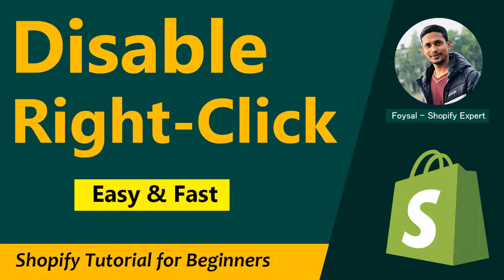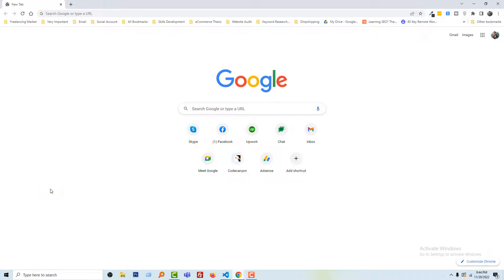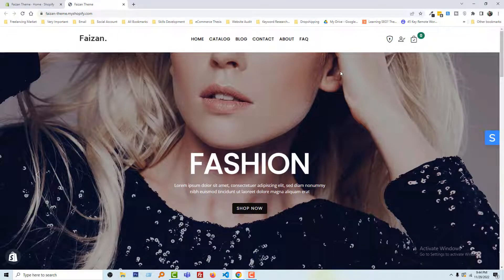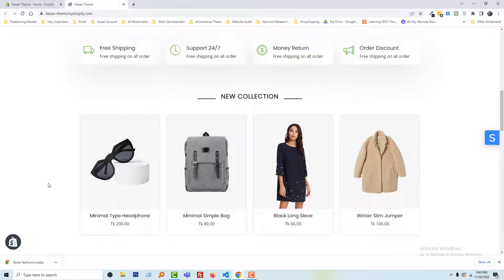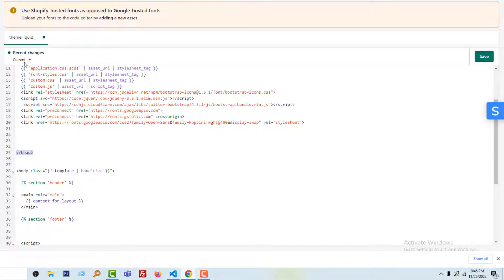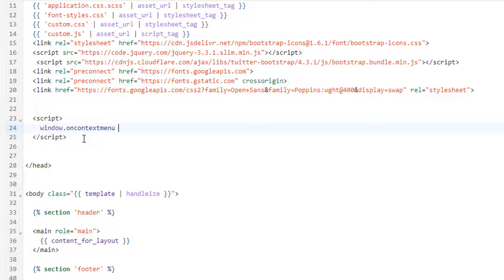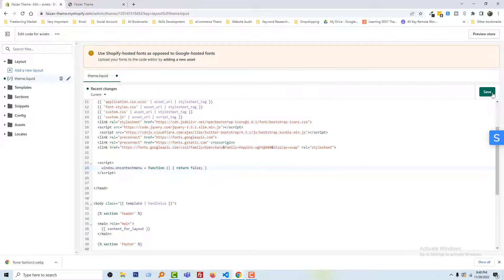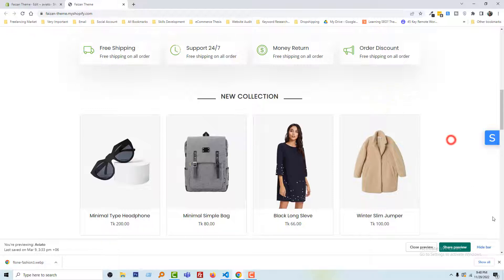How To Disable Right Click On Shopify Store without App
💻 Welcome to * How To Disable Right Click On Shopify Store without App *

Today, we're diving into a topic that's crucial for all Shopify store owners: protecting your valuable content. While apps are certainly an option, what if you could disable right-click functionality directly within your theme, for free?

In this video, I'll be your guide, explaining step-by-step how to achieve this without touching any apps. We'll cover:

The "no-app" approach: A cost-effective and theme-specific solution.
Easy-to-follow instructions: Tailored for both beginners and experienced Shopify users.
Potential trade-offs: Understanding the impact on user experience and accessibility.
Alternative solutions: Exploring app options if the manual method doesn't suit your needs.
By the end of this video, you'll be equipped with the knowledge and confidence to secure your Shopify store and deter content theft, all without relying on additional apps!

So, are you ready to level up your store's security?